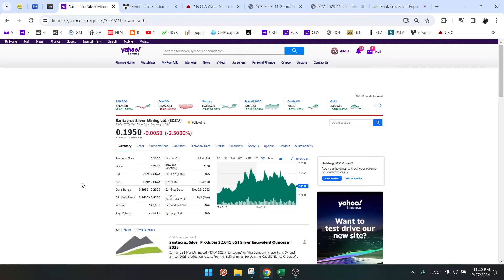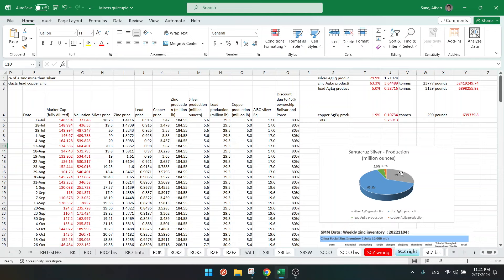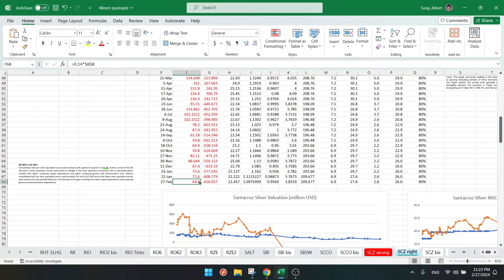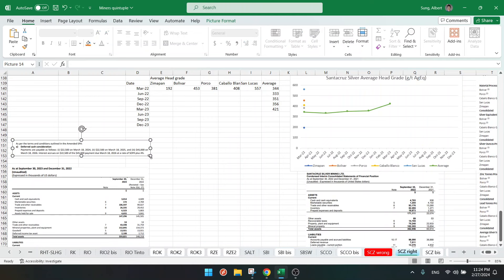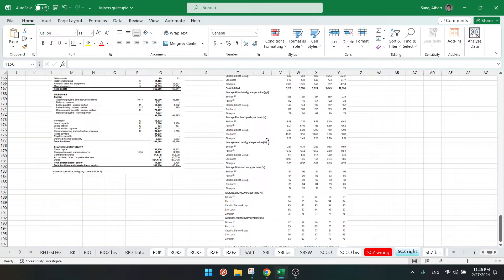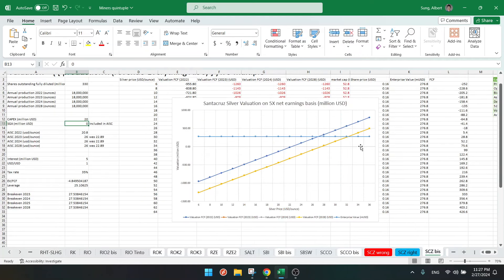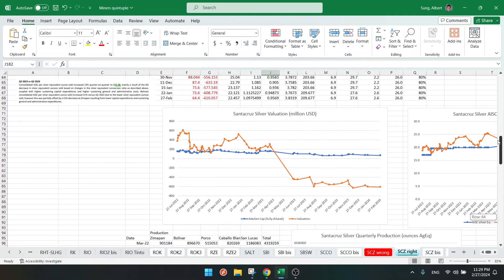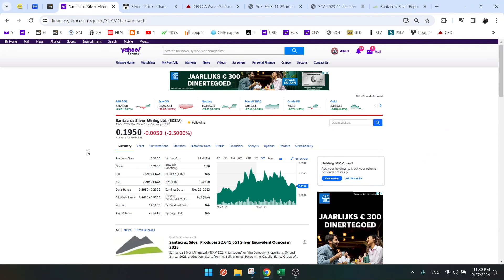Stock Screener: Ep. 388: Santacruz Silver (SCZ.V): The End Is Near